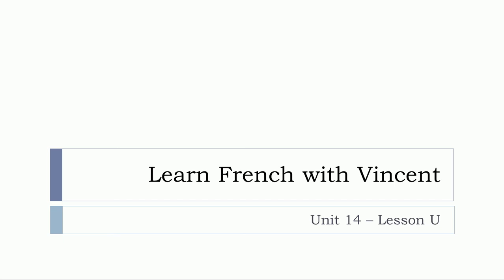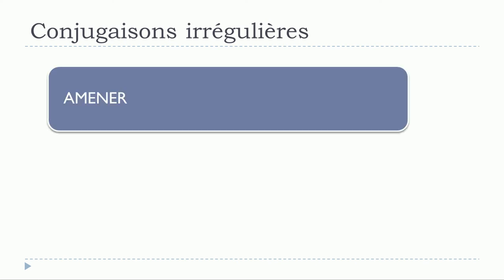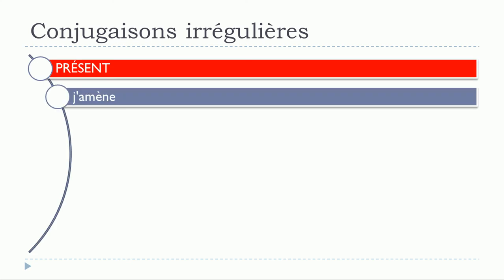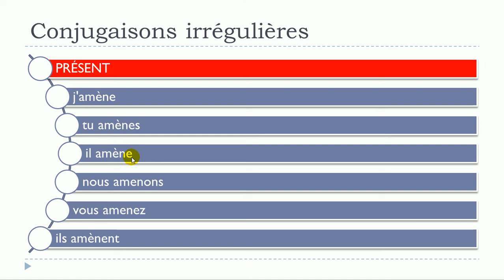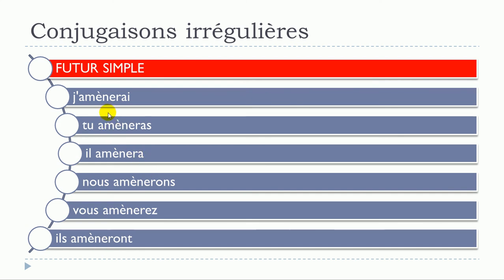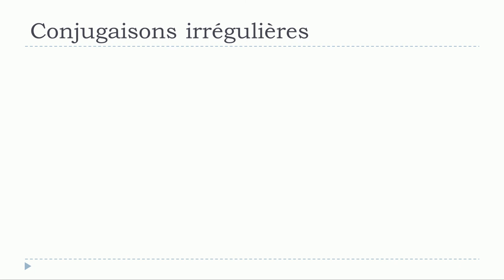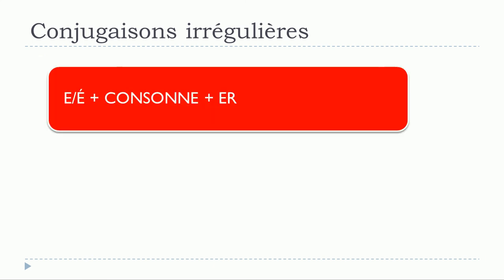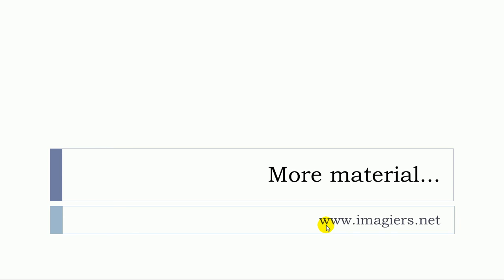Imparare il francese con Vincent = Unité 14 = Leçon U = Conjugaisons irrégulières = Verbes du 1er gr